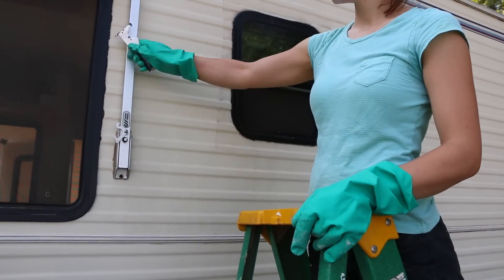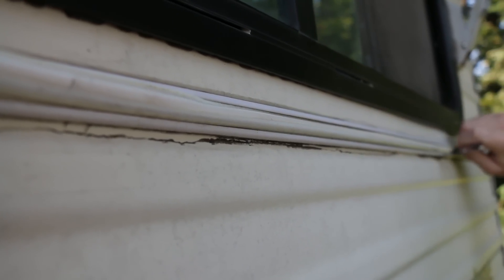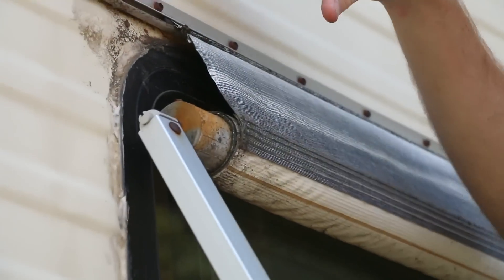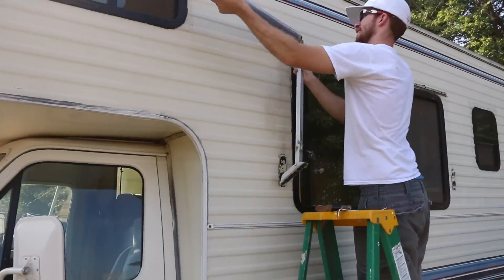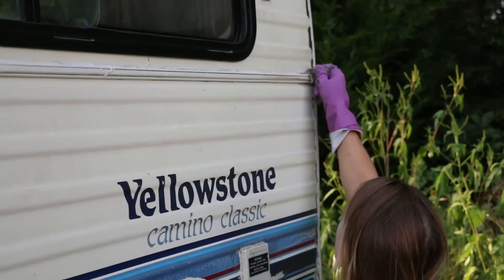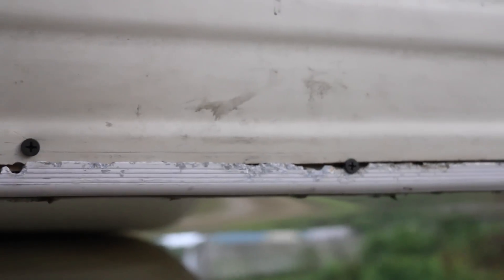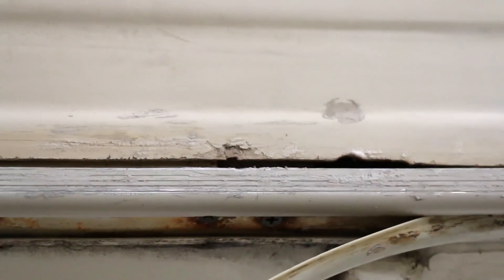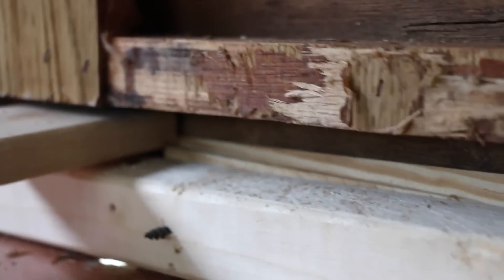Exterior RV Caulk Removal | Never Use Silicone Sealant!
In this video, we begin tackling the monumental project of resealing the exterior of the RV. Although this project tested our patience and stamina, we know that doing this job the right way will be worth it in the long run. Knowing we’re doing all we can to prevent future water damage is a great feeling.

We start the job by removing all of the leaky, weathered butyl tape and removing the rusty, ancient awnings that really don’t add any value to the rig. Then we move onto removing the crumbling, stubborn silicone sealant that should never ever EVER be used on the exterior of an RV… EVER lol.

To remove every last morsel of the old, cracked silicone caulk we used a putty knife, adhesive remover, mineral spirits, and good ol’ elbow grease. After it was all removed, we filled in any gaps with fresh butyl tape (the waterproof putty tape that goes underneath the caulk/sealant). In the next video, we apply new sealant (non-silicone) to the entire exterior of the RV to ensure it is finally waterproof.

Why are we hating on silicone? Well, for starters silicone is extremely hard to remove. Secondly, silicone doesn’t stick to itself. This means that in a year or so when you need to repair a cracked or leaky spot of your silicone caulking - you have to remove literally EVERY speck of it to get it to adhere and create a water-tight seal. It’s absolute madness. You might be wondering if silicone is such a bad option, why is it used so frequently? Good question. We have NO IDEA!

We need your help! This is crucial to the success of our channel.

Here are three reasons why your subscription matters...
You get up to date notifications for every new video we release!
It helps others like you find our content more quickly and easily!
You support us as we continue providing consistent, quality content to the world :)

- Michael and Jenny Justus

Have you ever wondered what it takes to live full-time in an RV? Follow our journey on social media as we search for what it really means to live…

CAMERA GEAR:

Canon 18-135 STM lens
Canon 10-18 wide angle STM lens
iPhone 6/6s wide angle/telephoto lenses
Shotgun mic
Lighting kit
3-axis motorized gimbal

RV INFO:

NAME: HaRVey Dent
STYLE: Class C motorhome
YEAR: 1989
MODEL: Yellowstone Camino Classic
LENGTH: 28ft + Hitch and scooter
WEIGHT: 10,000 lb (approx.)
CHASSIS: Ford Econoline Club Wagon (e350)
ENGINE: Ford 460 7.5L V8 engine
ODOMETER: 47,000
MPG: 6.5 (on average)